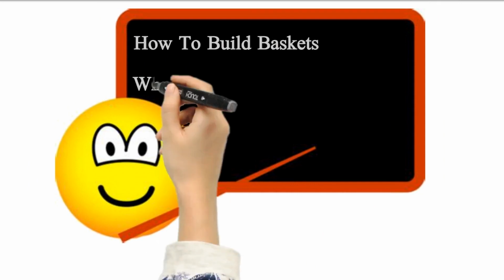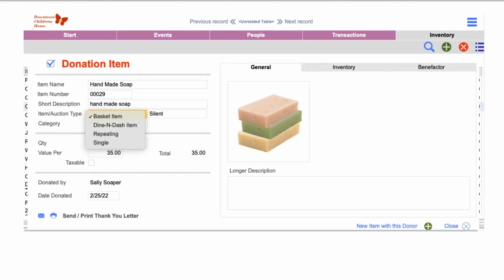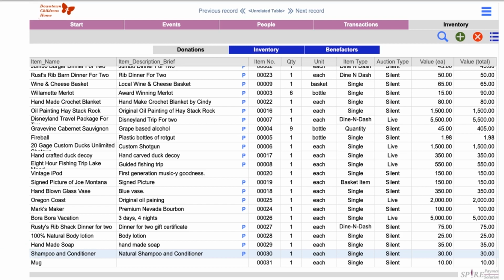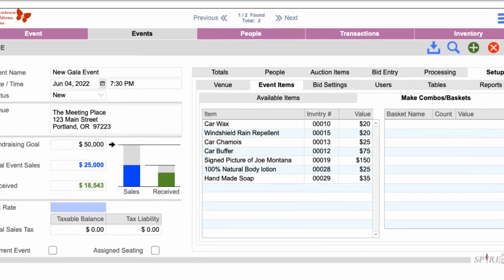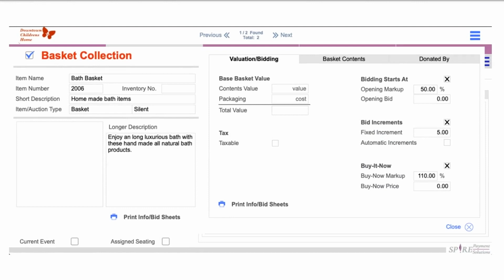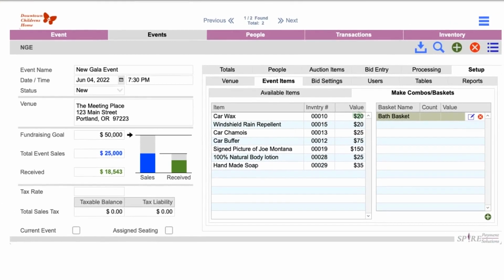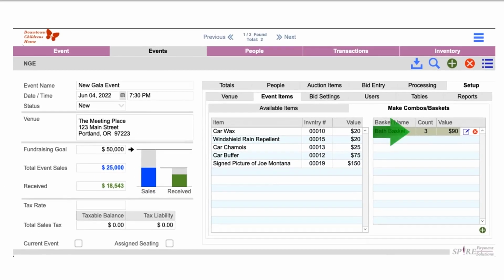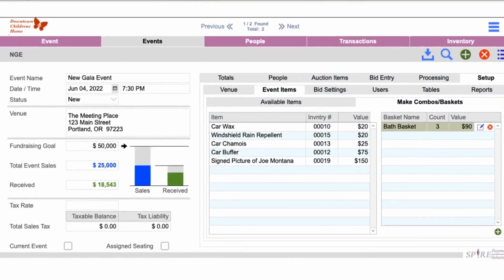Tradewinds - HowTo Create A Basket In Tradewinds.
In this video, we will define what exactly a basket is in Tradewinds and then we will learn how to create a basket from items assigned to a fundraising event.  Lastly we will learn how to edit the contents of the baskets made for an event.